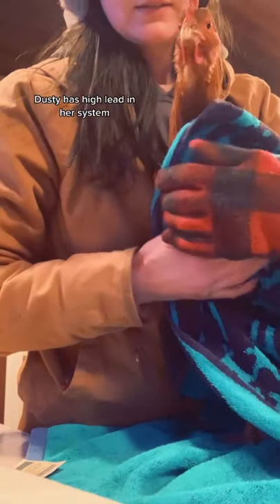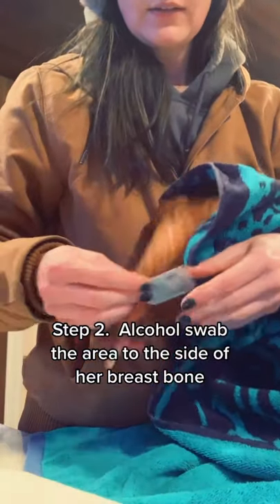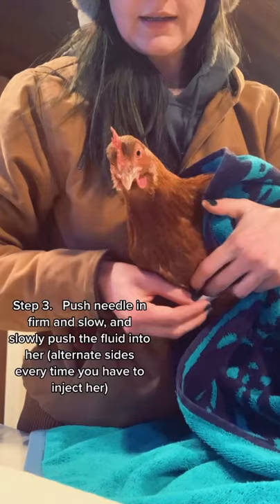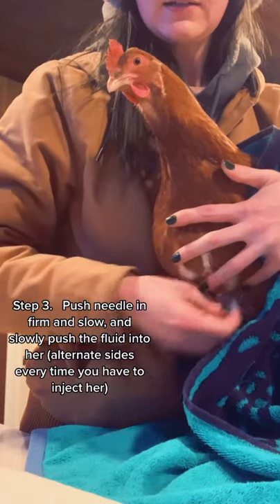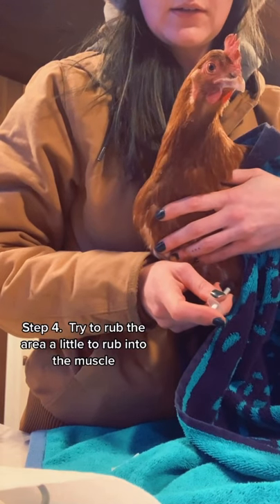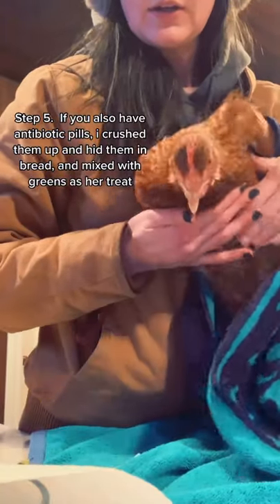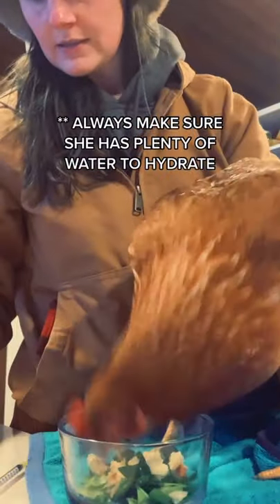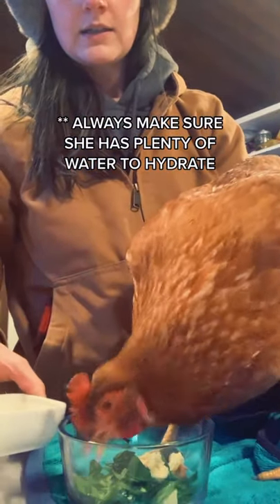How To Give Your Chicken An IM Injection - Treating High Lead (Intramuscular) - Soft Eggs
Dusty has high levels of lead in her system (we don't know the source, yet, but are working hard to determine how it happened).  Her symptoms were:  soft eggs (and opened when she laid them), diarrhea and vomiting - after I saw her vomit clear fluids the first time I decided it was time to bring her to the vets.  The vet discovered high lead, so we began treatment right away.  It consists of 10 injections to reduce the lead levels, as well as an antibiotic in the form of a pill.  She gets injections twice a day (once in the morning and once at night), same with her pills (I crush them up and hide them in the bread).

She has been laying normal, firm eggs since the day after the vets, so I know my girl is feeling better already!

If you have any questions about this process, please don't hesitate to reach out!